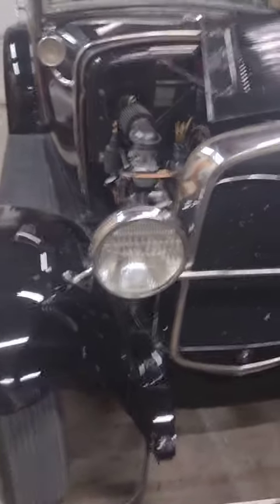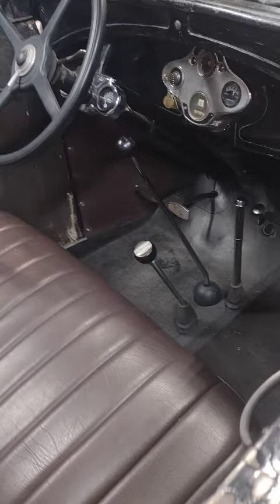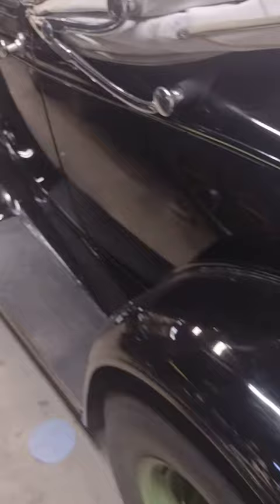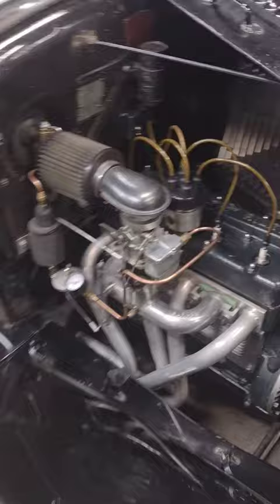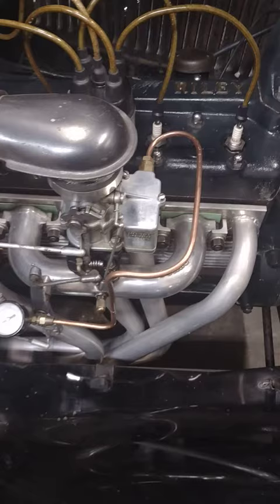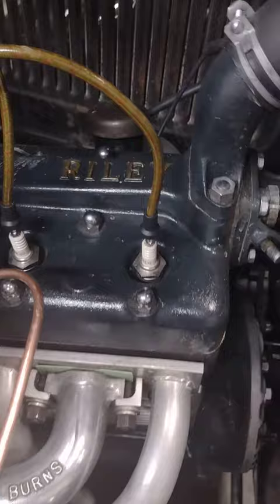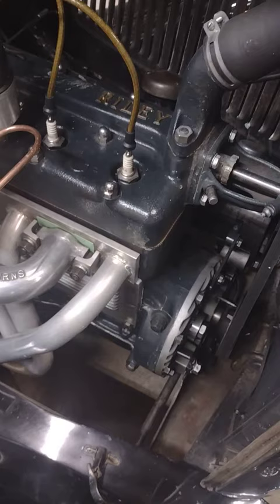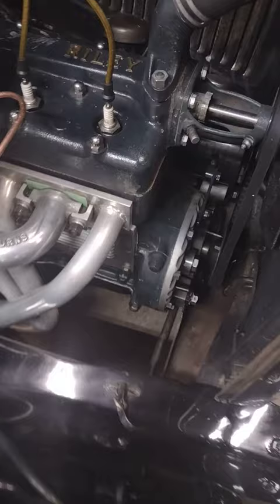1931 68C Model A Ford Riley flathead hopped up banger walk around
1931 Model A Cabriolet hopped up Riley head banger...walk around